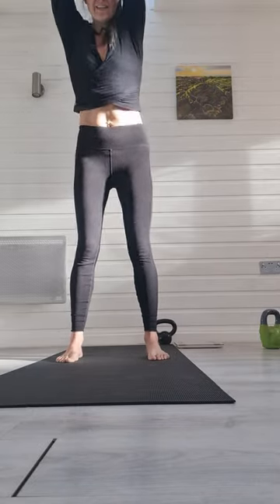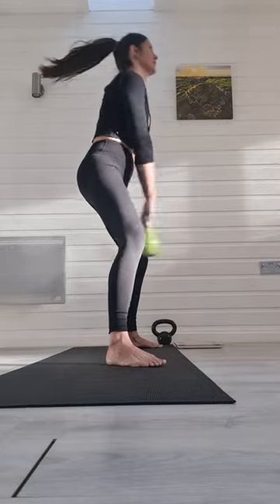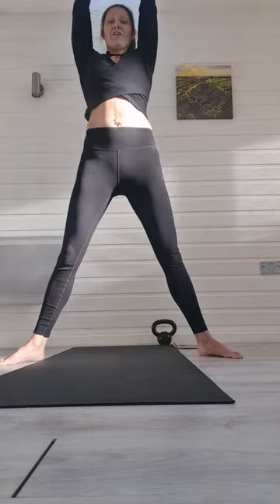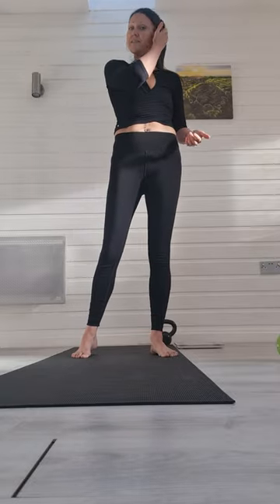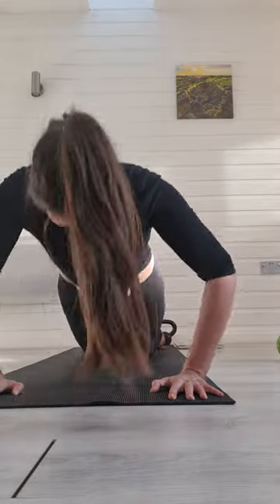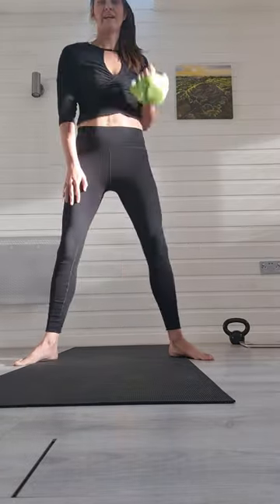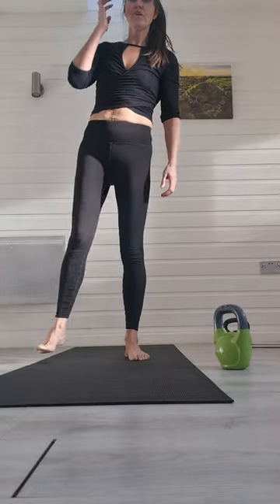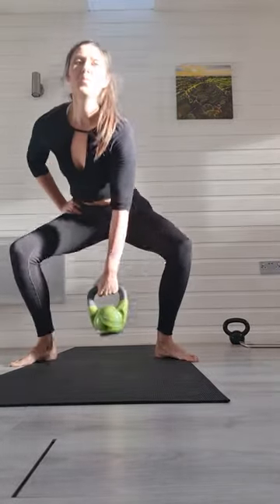kettlebell short blast - swings, goblet squats, clean & lunge.